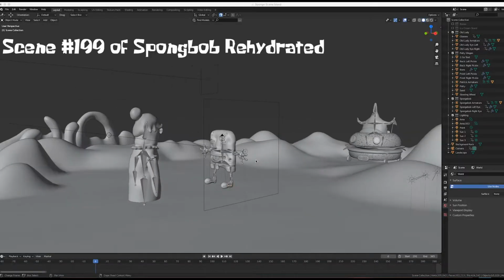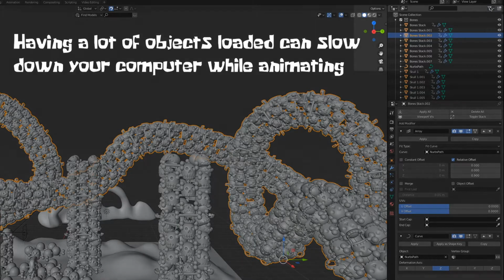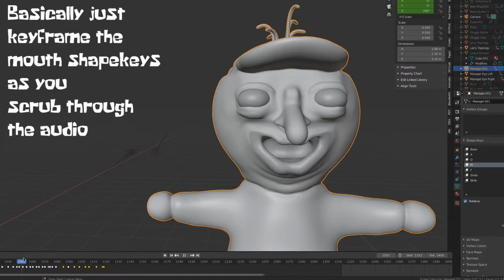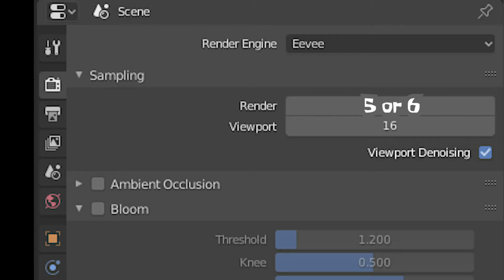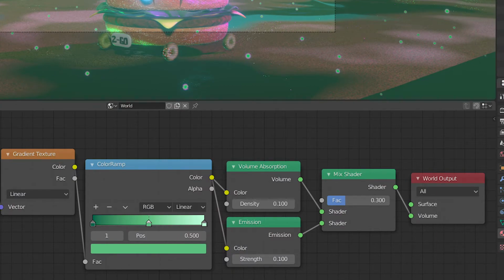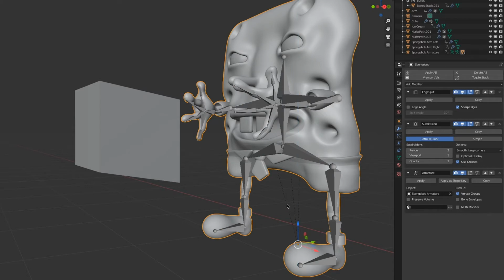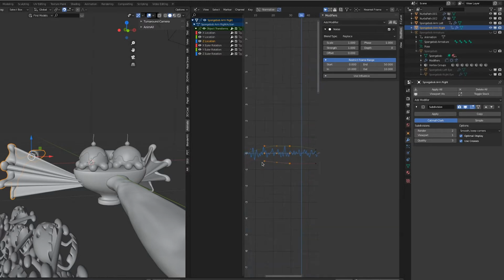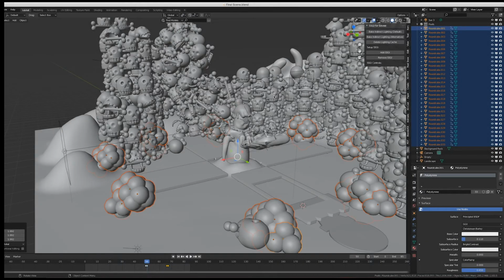Spongebob Rehydrated Shot #199 Scene Setup (Brian Prioletti)